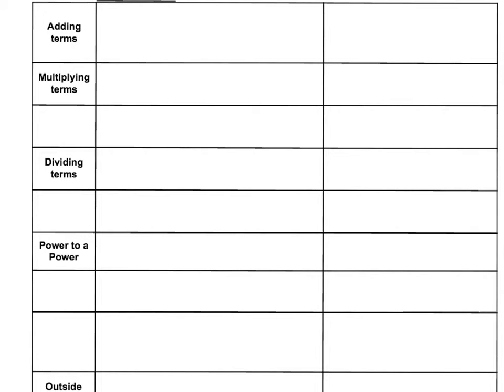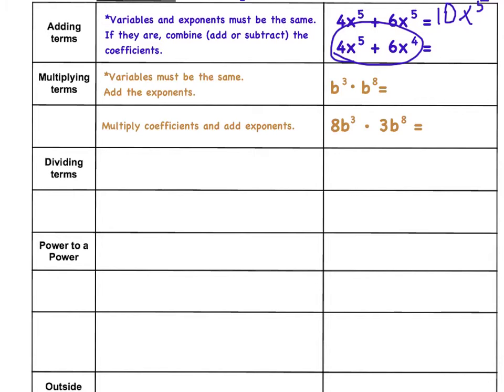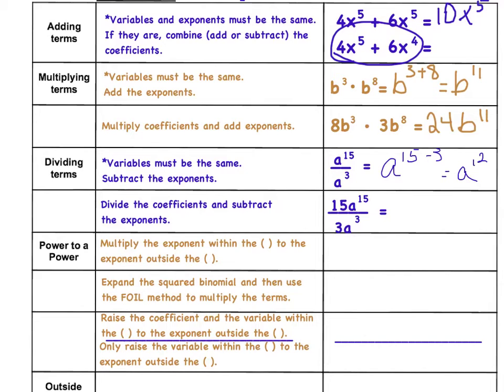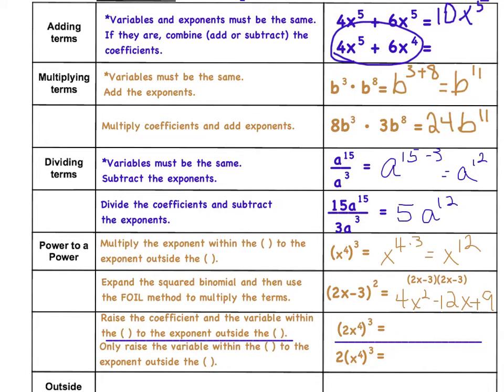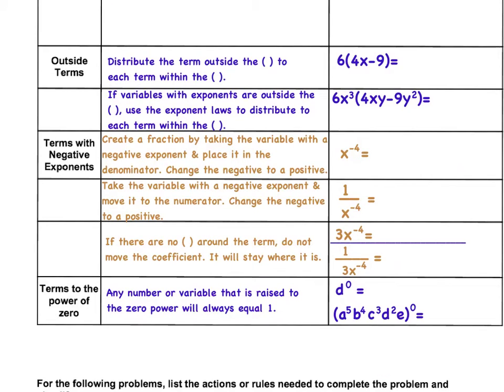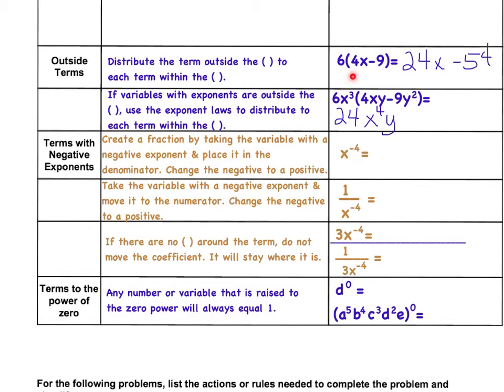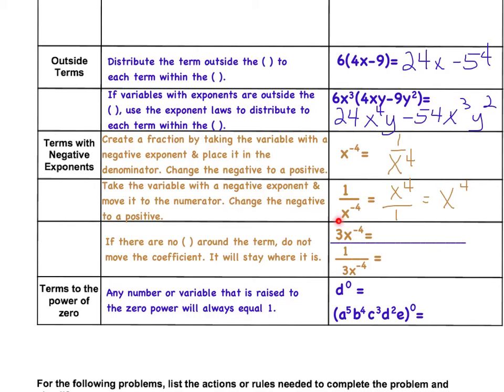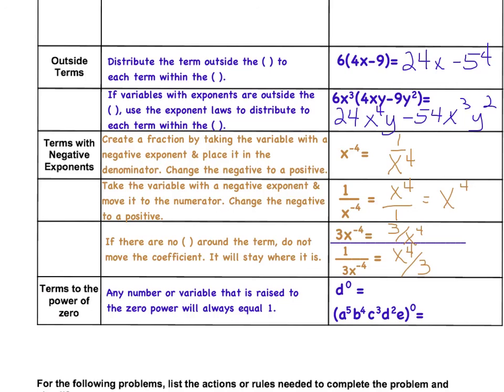Laws of Exponents